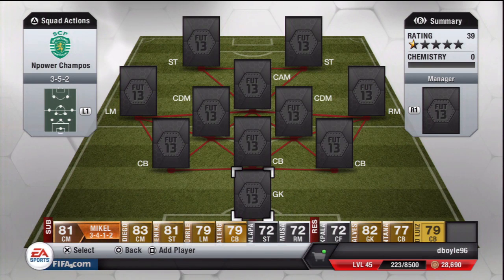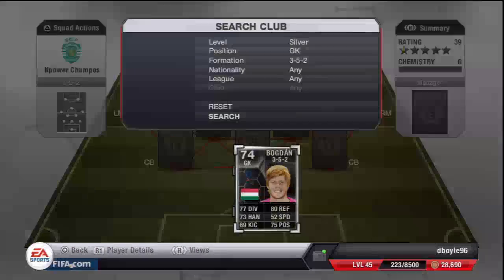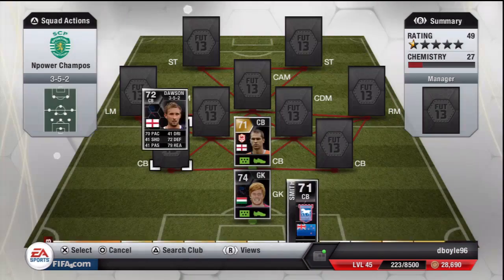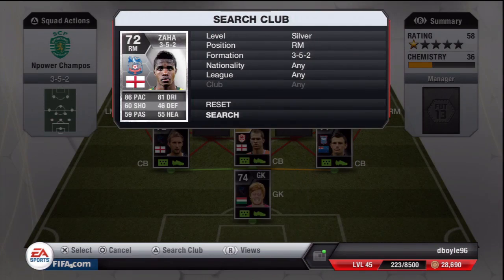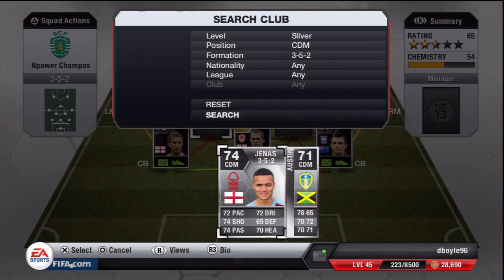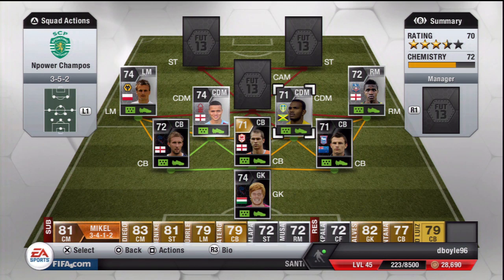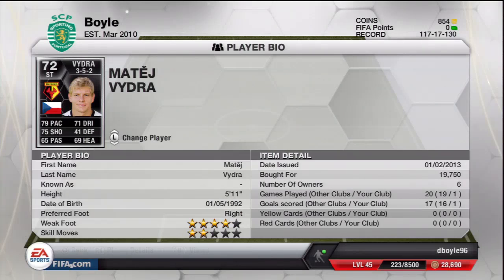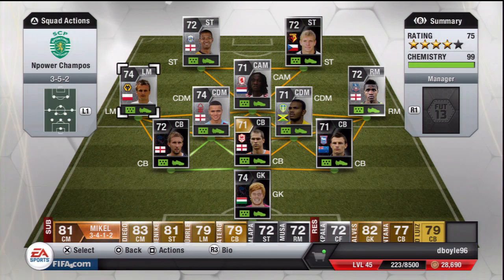Fifa 13 | FUT - Top Npower Championship Silver Side!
Alrite lads , Hope you enjoy .. A like would mean alot so would be great!